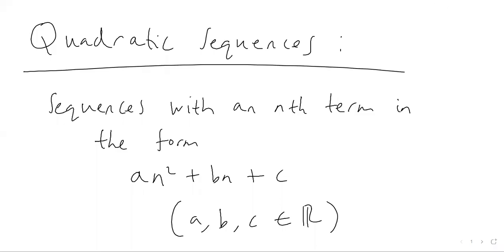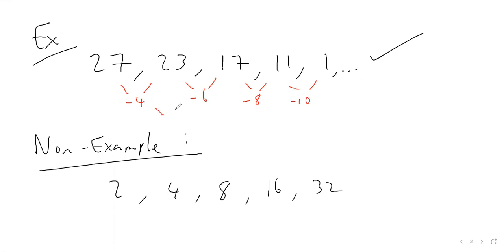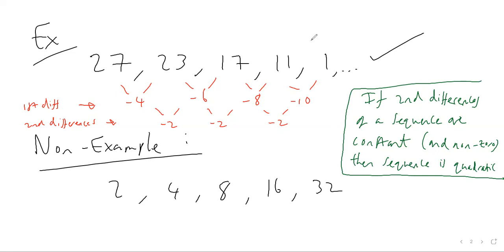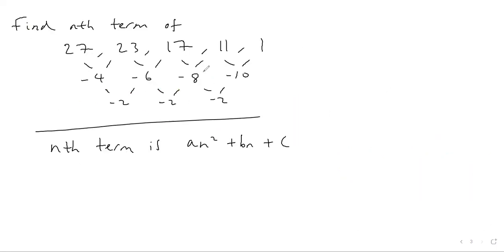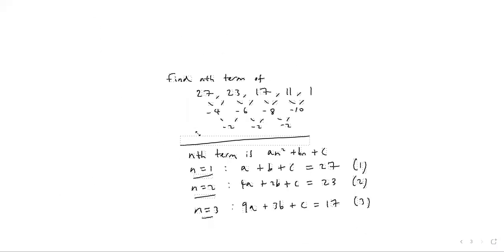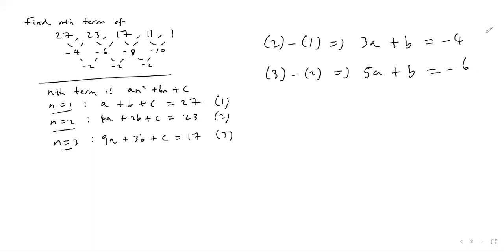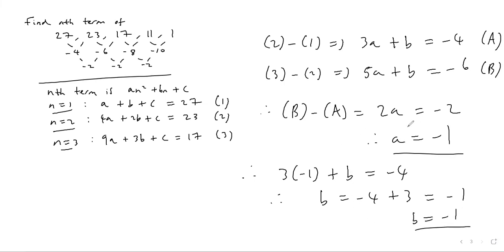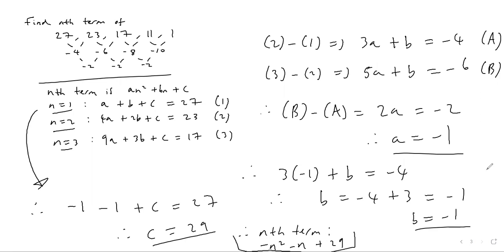67. HOW TO CALCULATE THE NTH TERM OF QUADRATIC SEQUENCES!! (A-level Maths, Pure Maths Video 67)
This is video 67 in my series of A-level Pure Mathematics videos. In this video, we discuss what it meant by a "quadratic sequence". We look at both an example of a quadratic sequence and also a non-example of a quadratic sequence. With a quadratic sequence, we then proceed to calculate the nth term of this sequence.